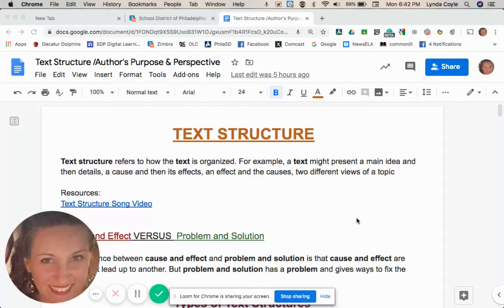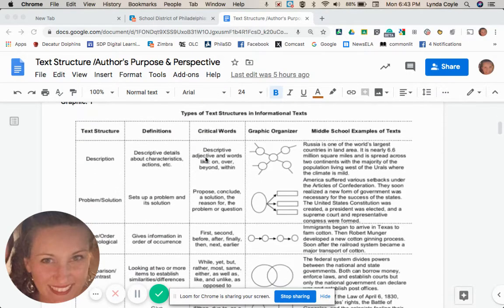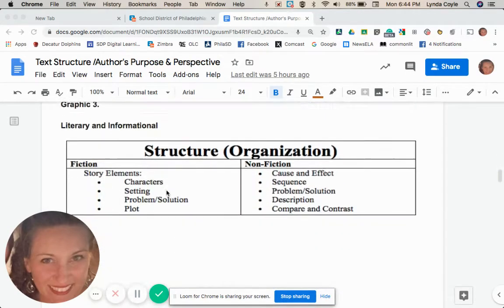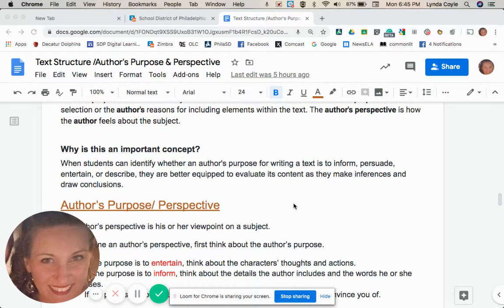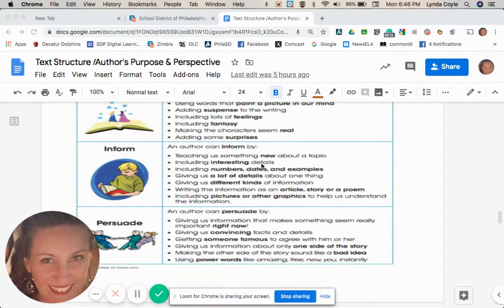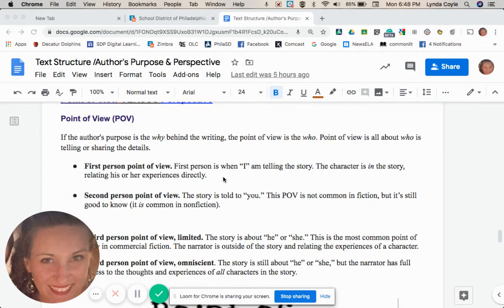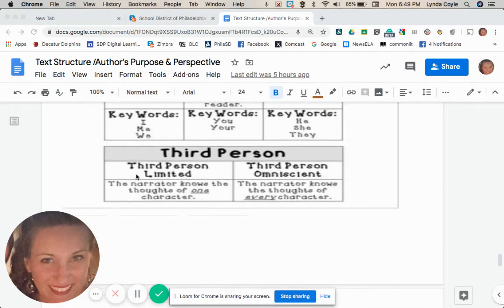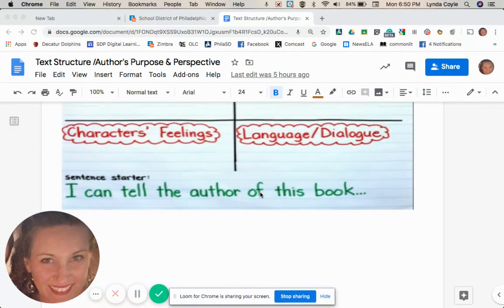Text Structure & Author's Purpose: Perspective